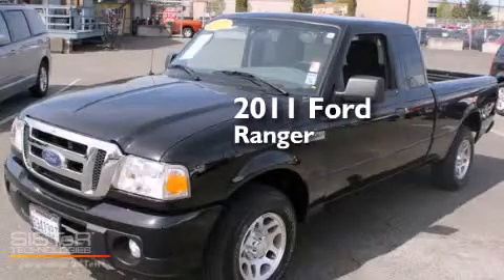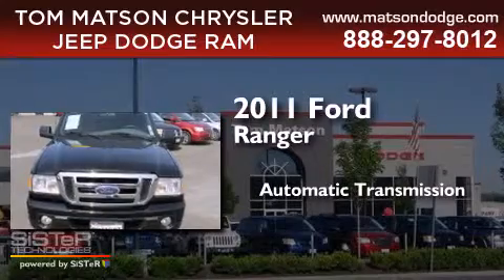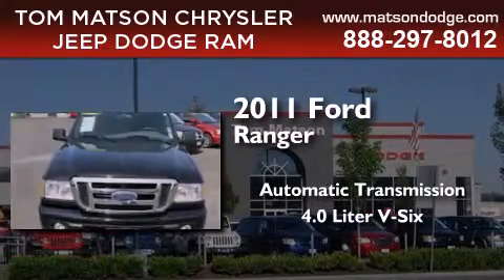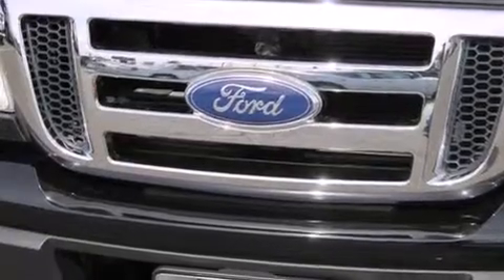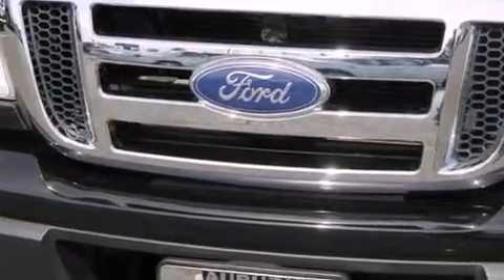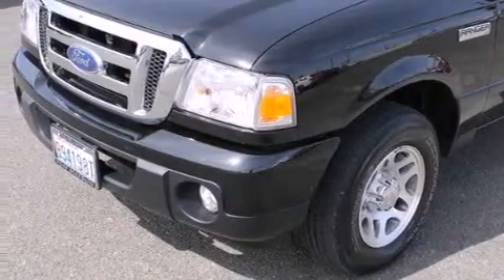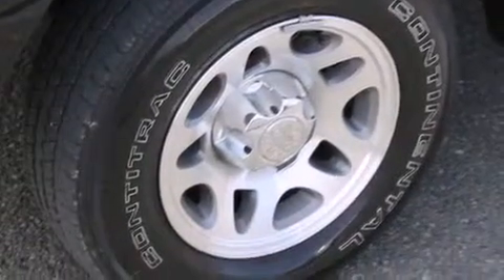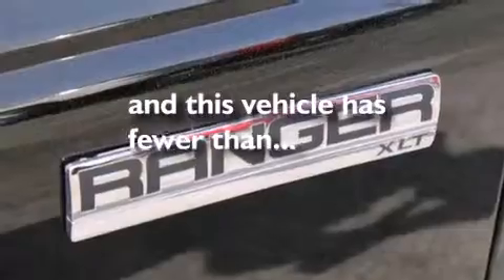2011 Ford Ranger Kent WA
We've been honored to serve the Auburn WA area , we promise that your experience at our dealership will exceed your expectations ! Year : 2011 Make : Ford Model : Ranger Engine : 4.0L V6 Trans . : Automatic Exterior : Black Miles : 39,113 Interior : Medium Dark Flint Tom Matson Dodge 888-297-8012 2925 Auburn Way N. Auburn , WA 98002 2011 Ford Ranger Auburn WA